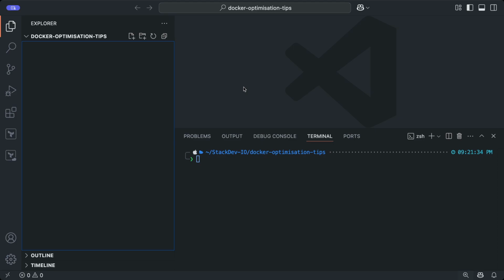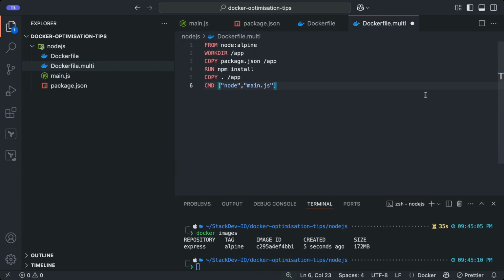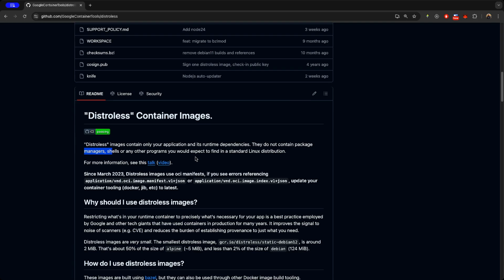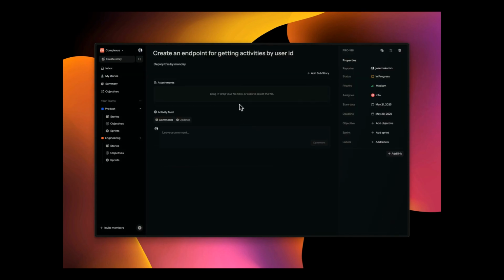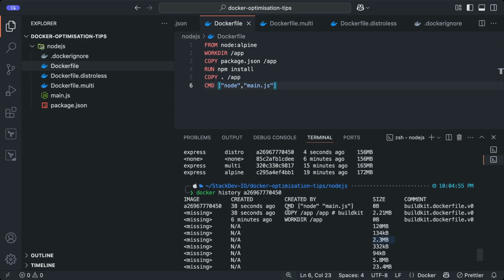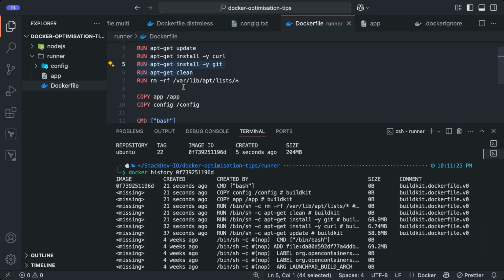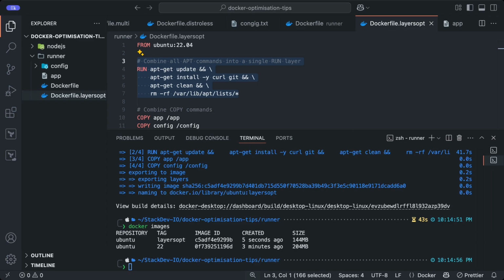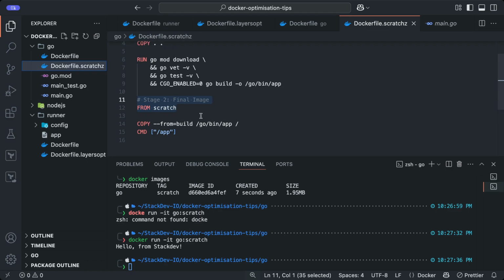Optimizing Docker Images: 6 Best Practices 🚀 | Multi-Stage, Distroless, Scratch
📦 In this tutorial, you’ll learn 6 best practices for optimising Docker images for production.

✍️ Medium: @tafadzwalnyamukapa
💻 GitHub: nyakaz73